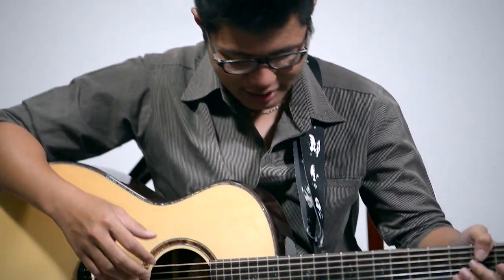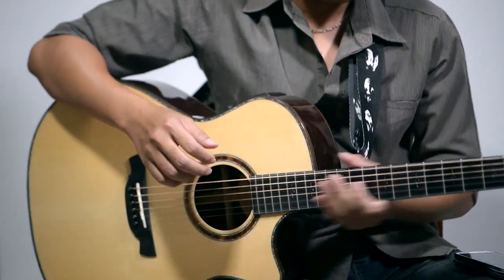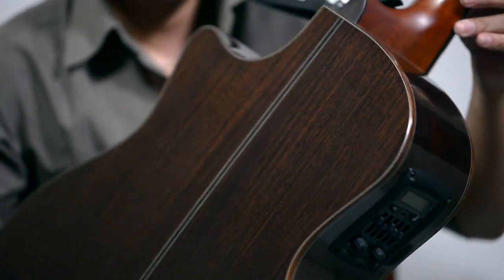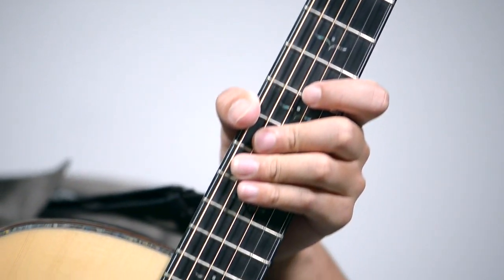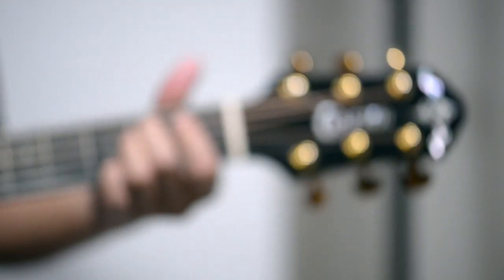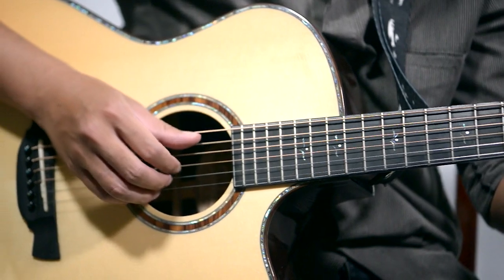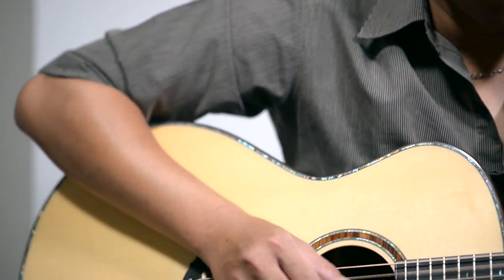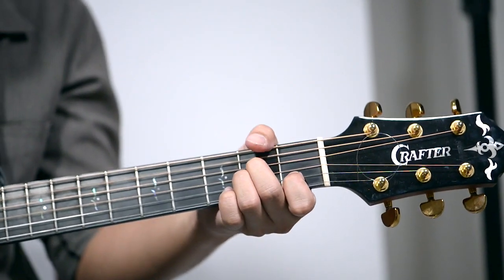Cookies Run,Full House - บอย Chilling Sunday รีวิว Guitar Crafter GLX E4000